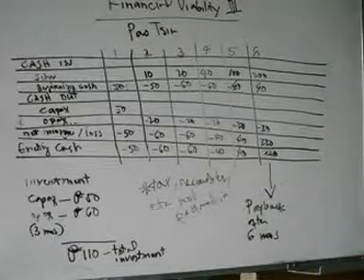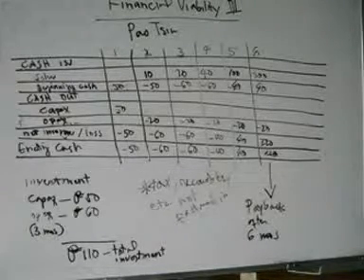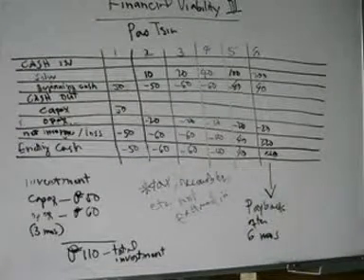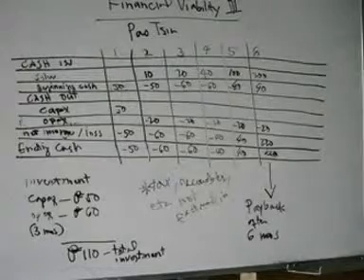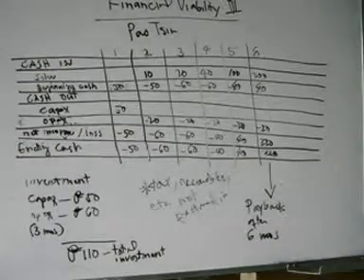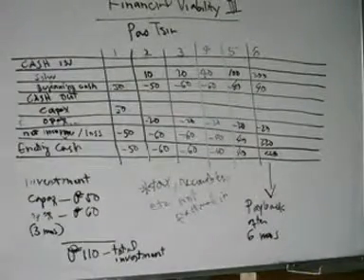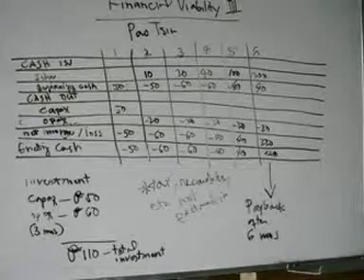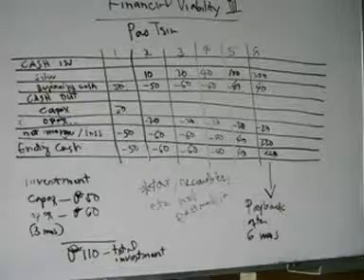Financial Viability 3